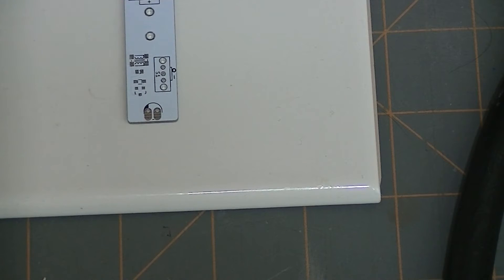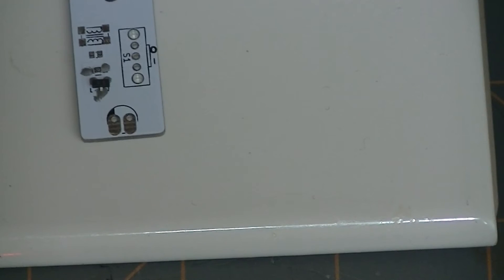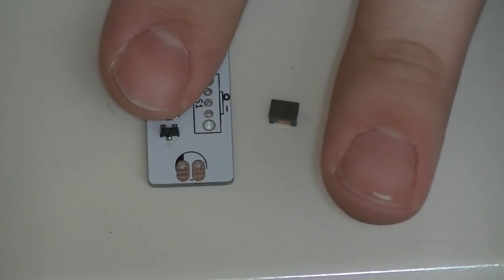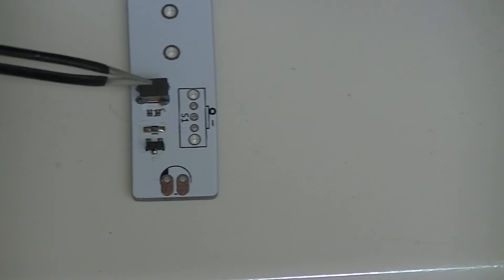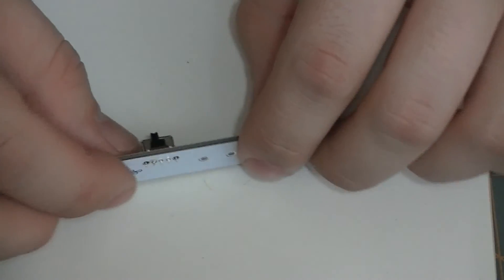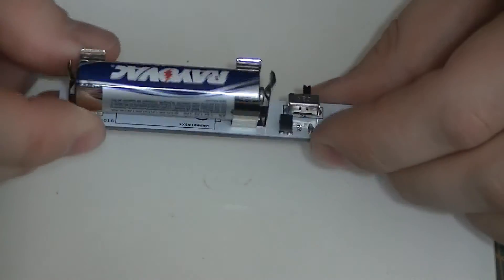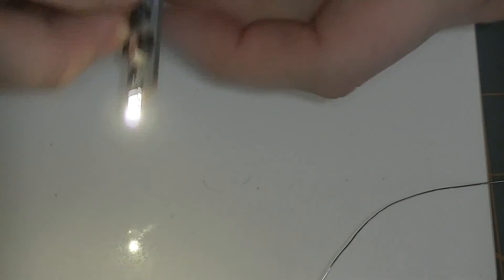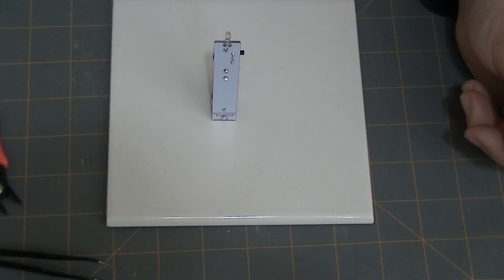Joule Thief Candle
The one where Sam assembles a joule thief candle for the viewer.